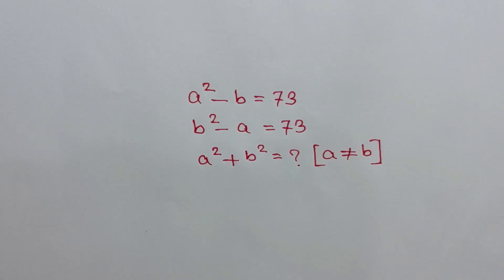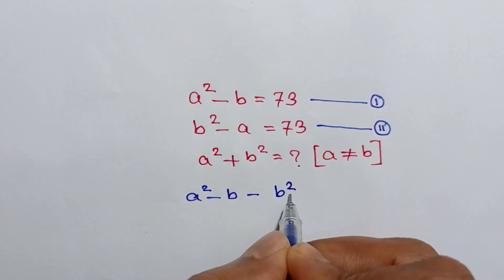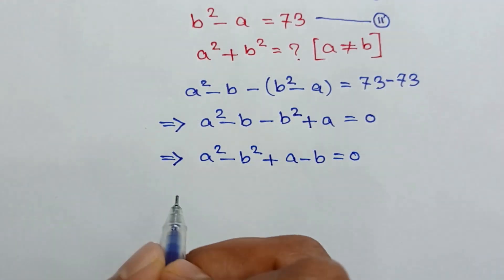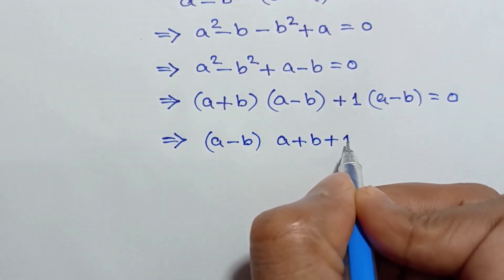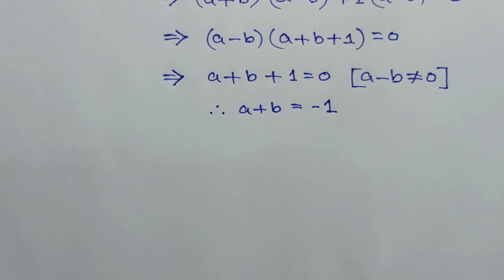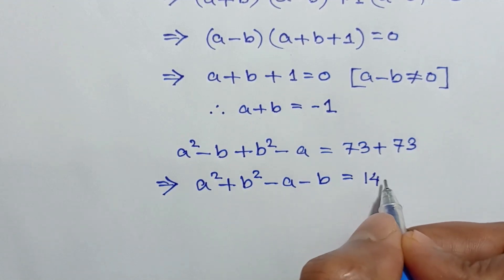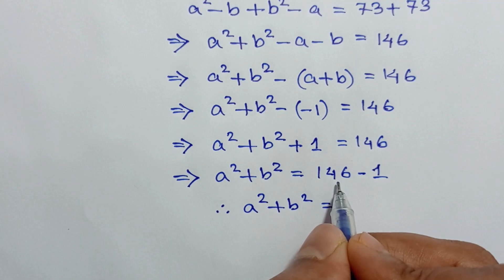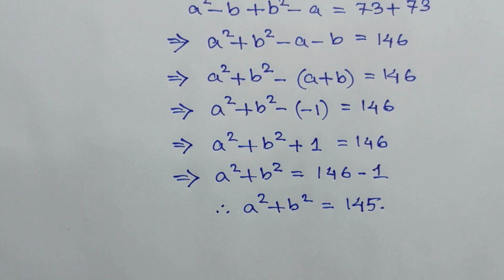A Nice Algebra Problem | Math Olympiad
Learn how to solve a nice algebra problem, Step-by-step tutorial.

math olympiad
olympiad mathematics
math
maths
maths tricks
maths class 10
maths motivation
maths class
mathematics
mathematics olympiad
mathematics 1
mathematics 2
mathematics 3
maths olympiad questions
olympiad mathematics
math solution
premath
sat math
thailand junior maths olympiad problem
singapore mathematics
imo
surds
prmo
equation mastery
algebra
nice algebra problem
olympiad mathematics
math olympiad preparation
algebra problem
math olympiad question
algebra 1
algebra 2
math olympiad problem,
equation solving
problem solving
olympiad exam
ioqm 2023